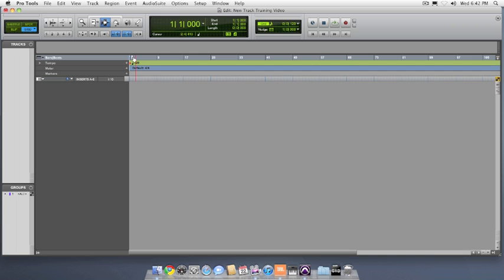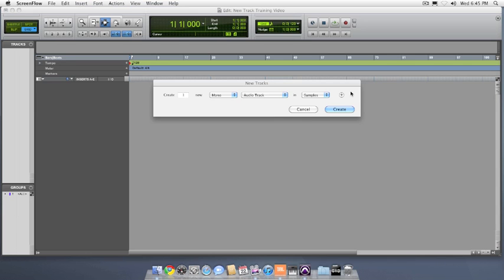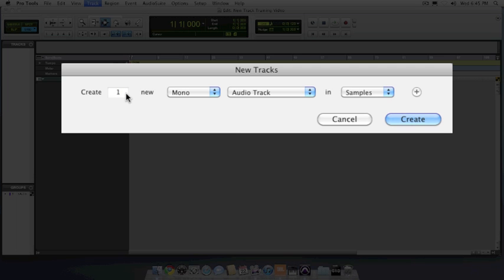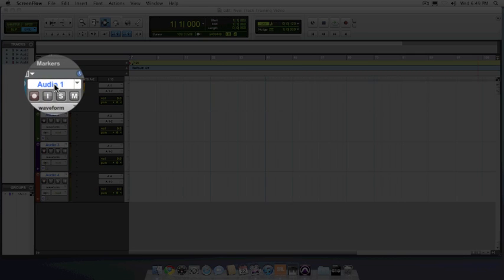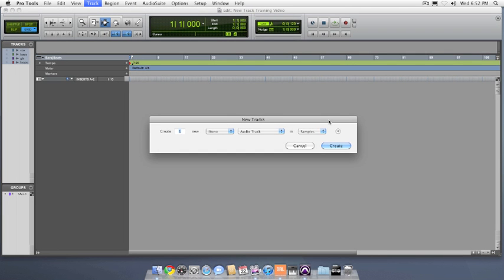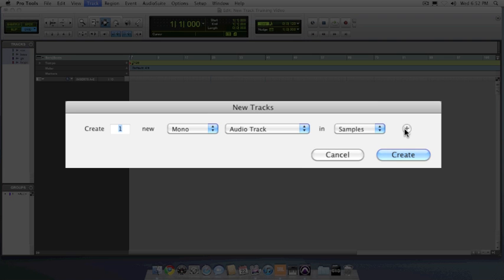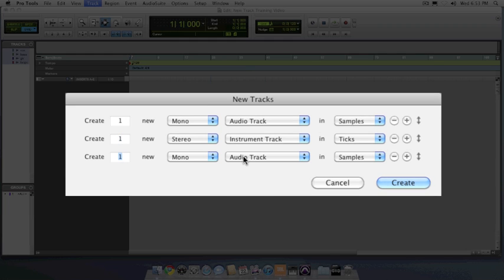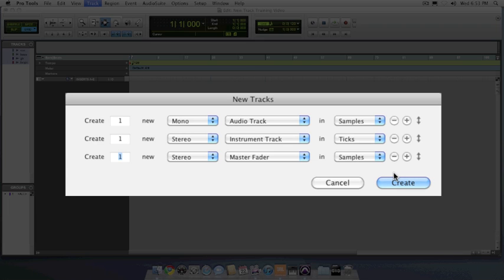ProMedia Training-PRO TOOLS 9-Track Features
Hi everyone! We are back with another installment in our Pro Tools Video Series.  In this video, we are taking a look at how to create tracks within a Pro Tools session.